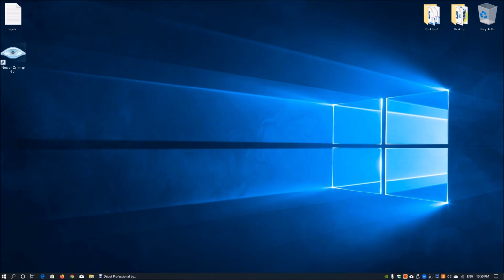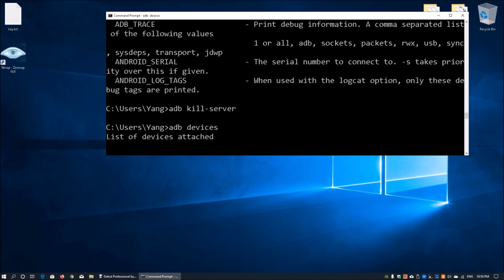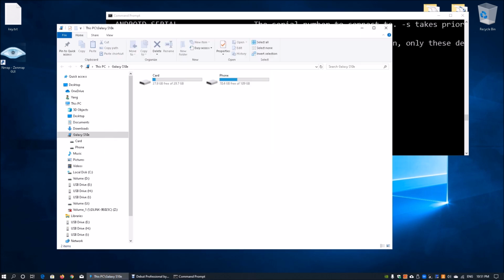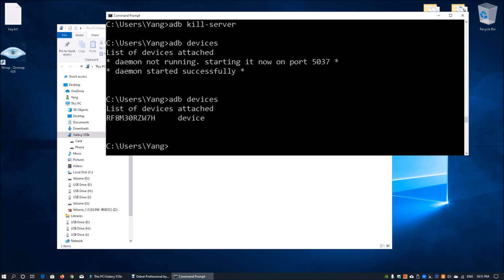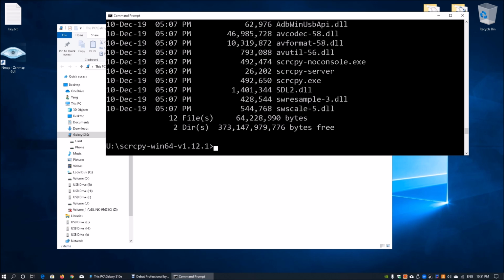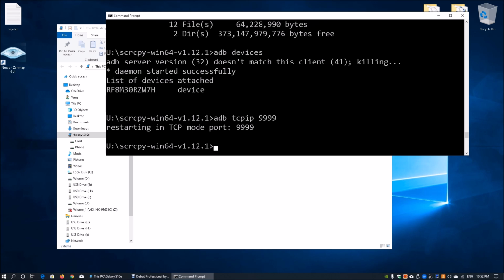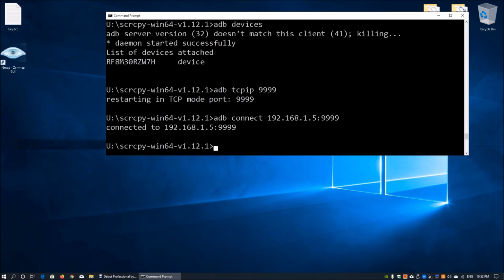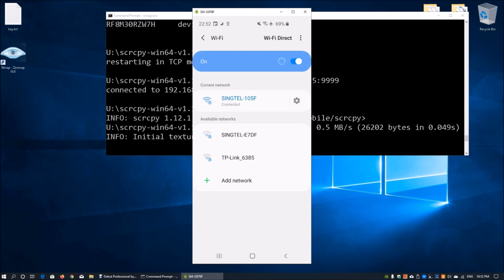Control Android Over Wireless From Your Computer